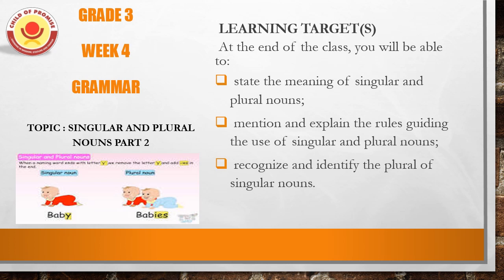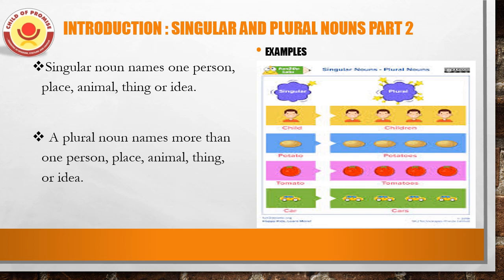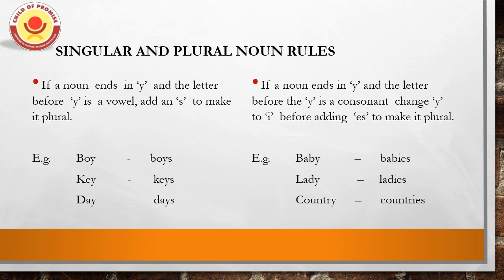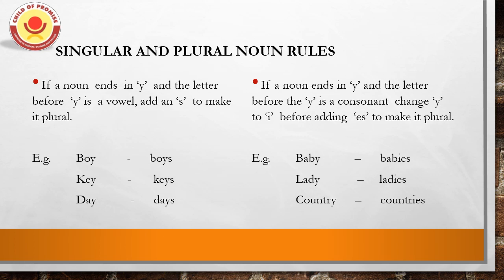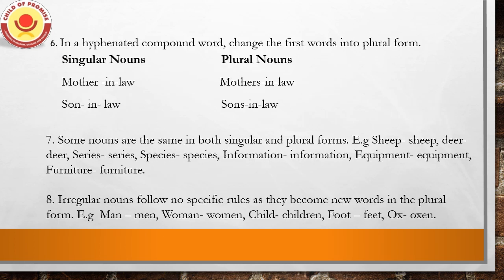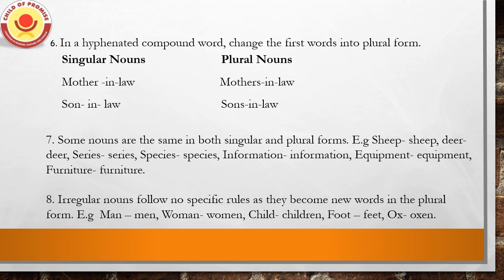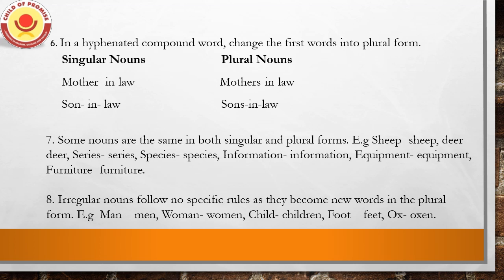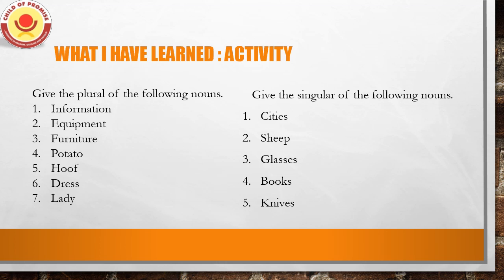Singular and Plural Nouns Part 2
This video briefly explains Singular and Plural Nouns.